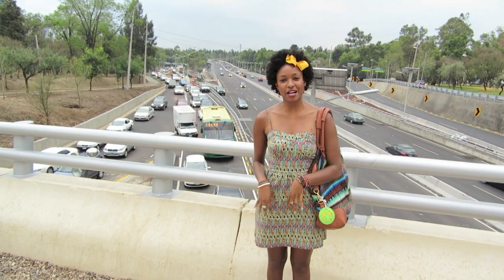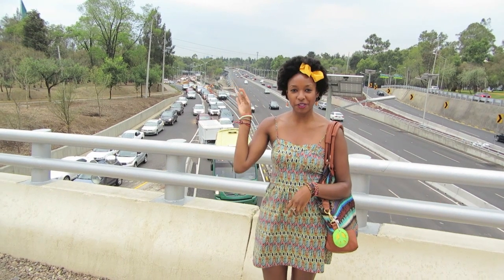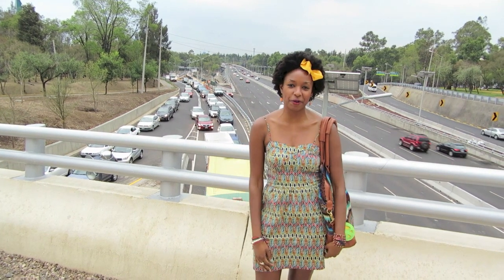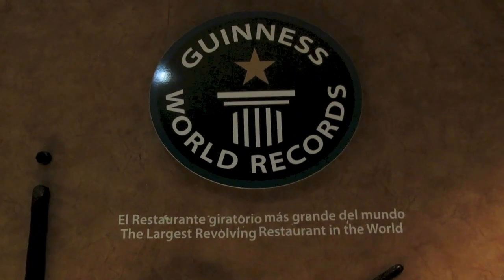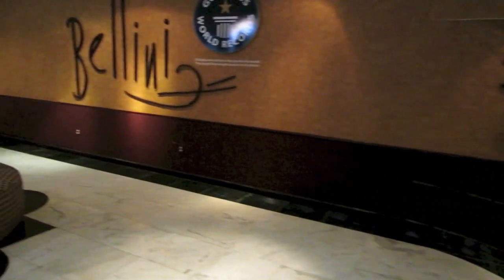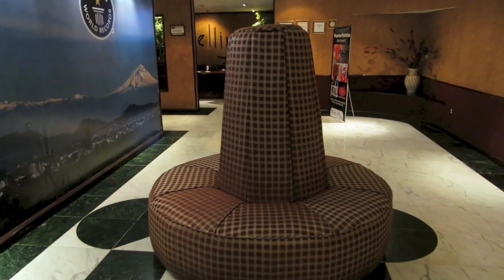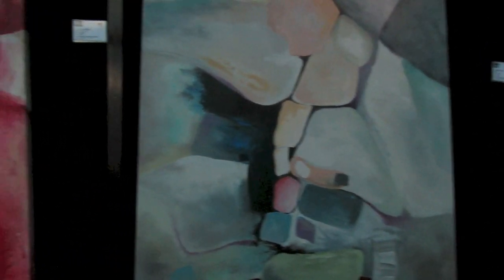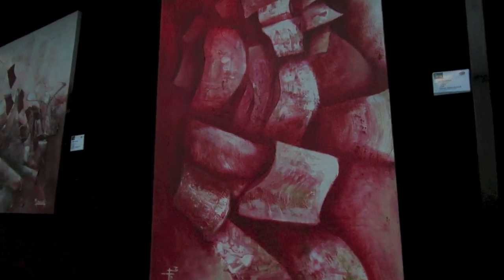Dating in Mexico: Fancy Locations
Video footage from my time in Mexico :)